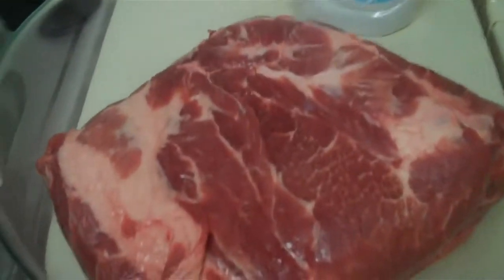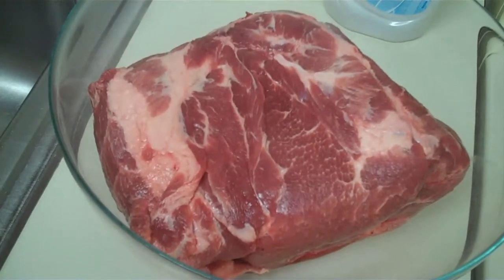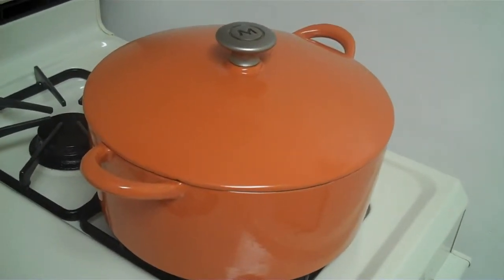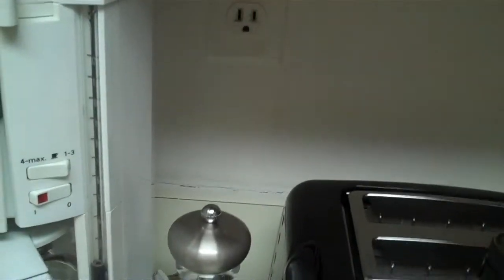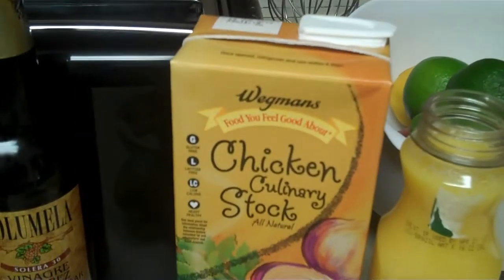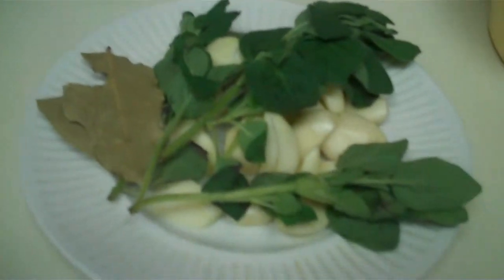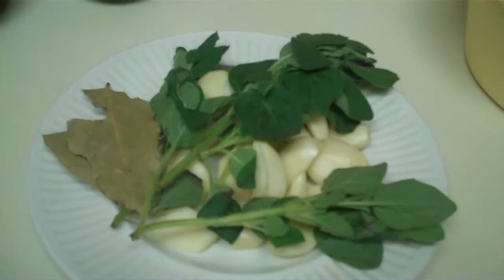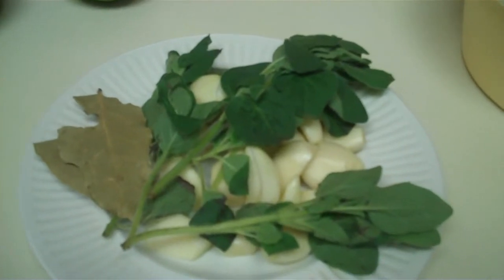Cuban Pork Part 1